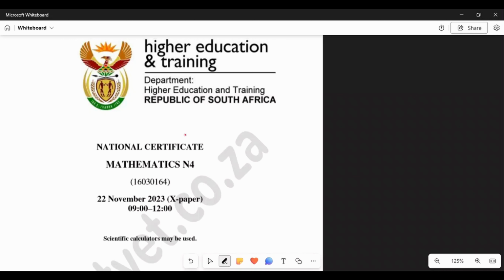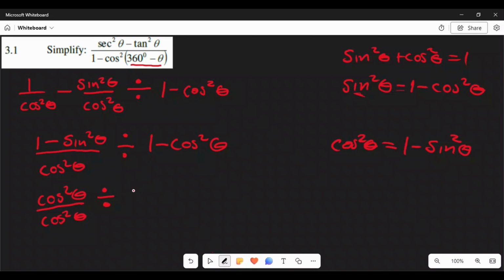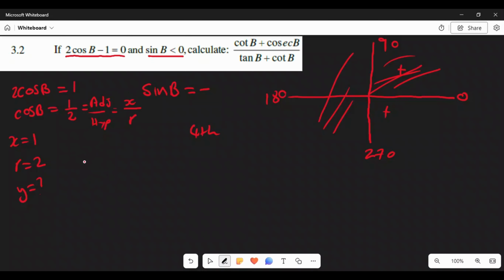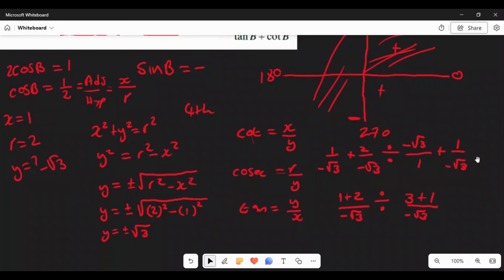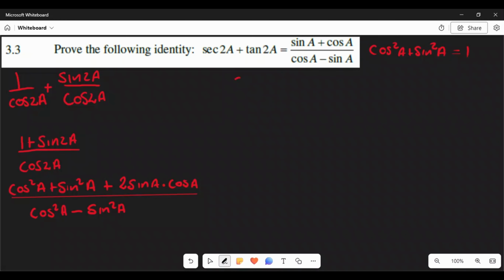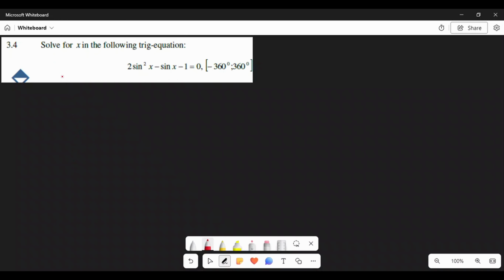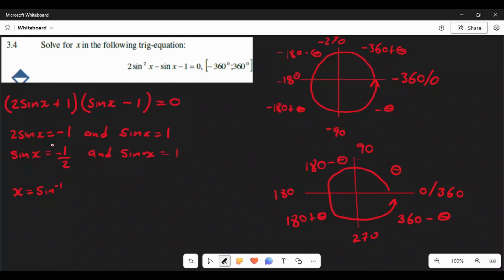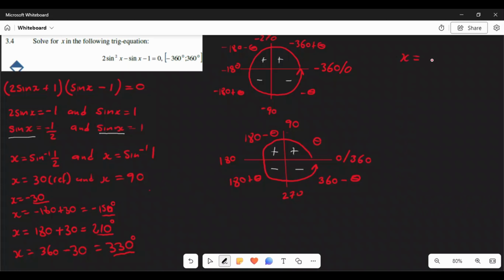N4 Mathematics | November 2023 previous question paper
doing memo of Question 3 for  Nated engineering Mathematics N4 November 2023 previous question paper